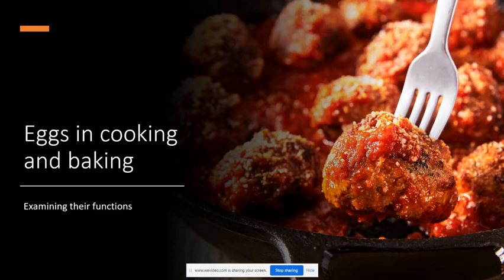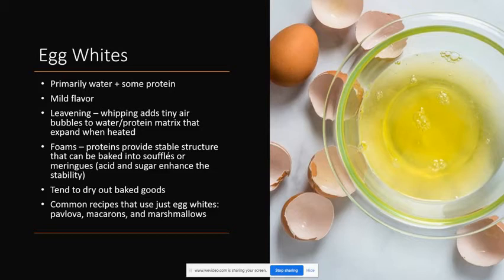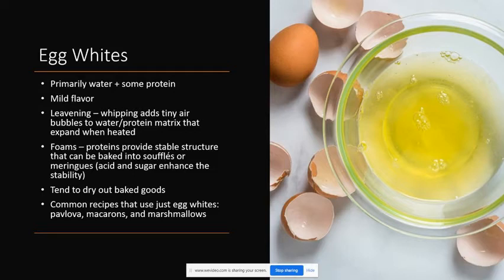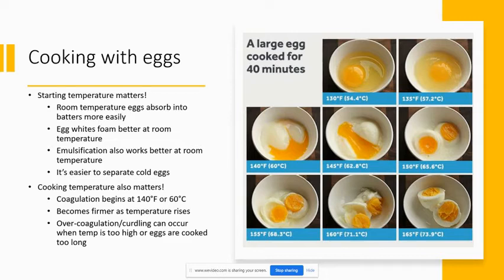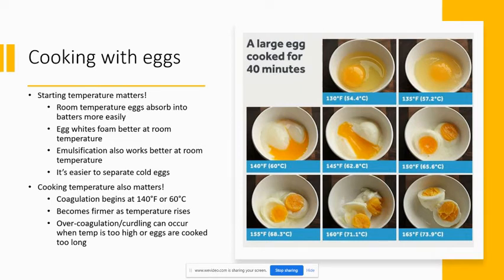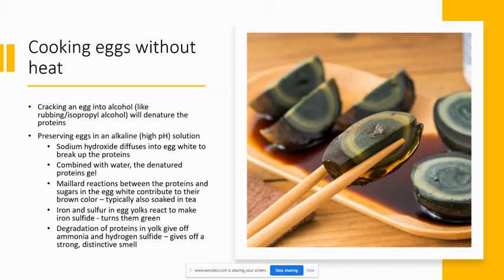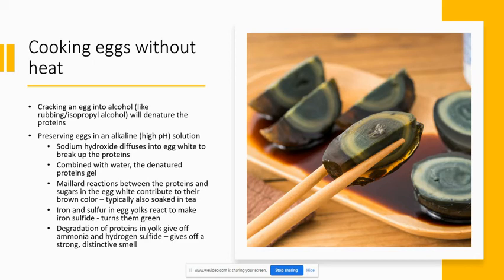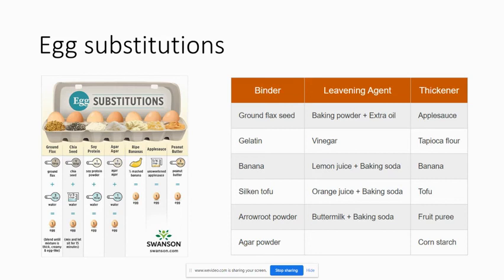Eggs in Cooking and Baking